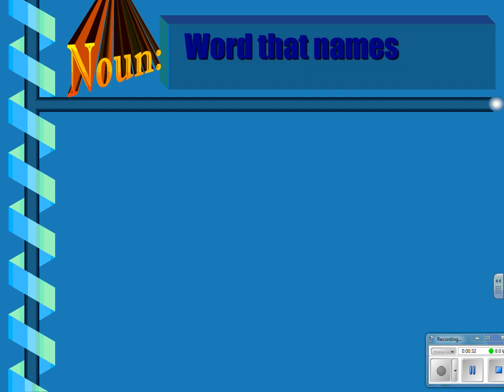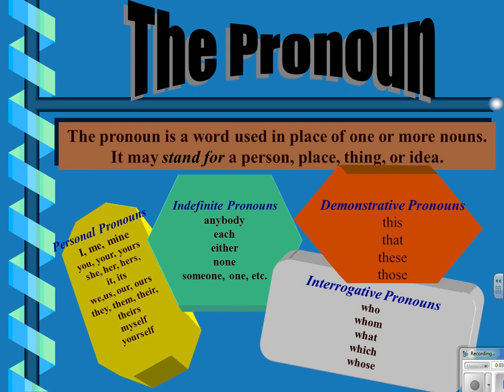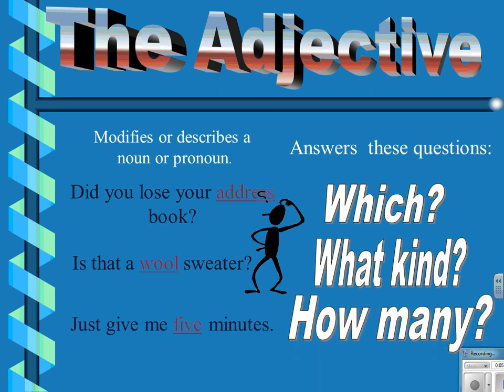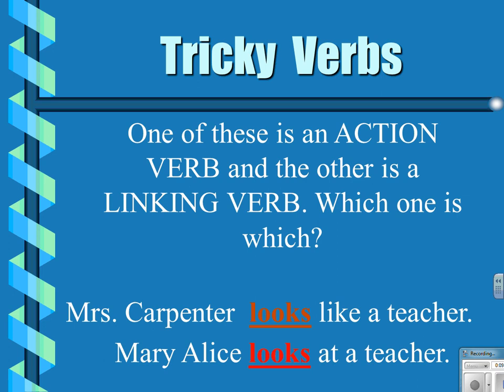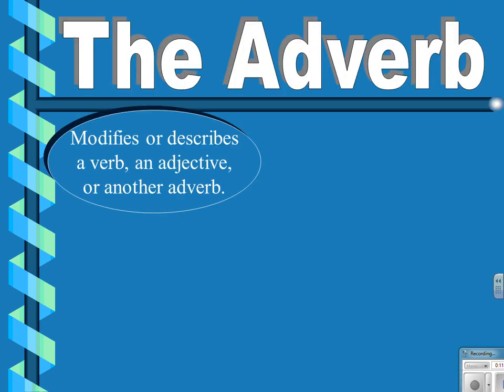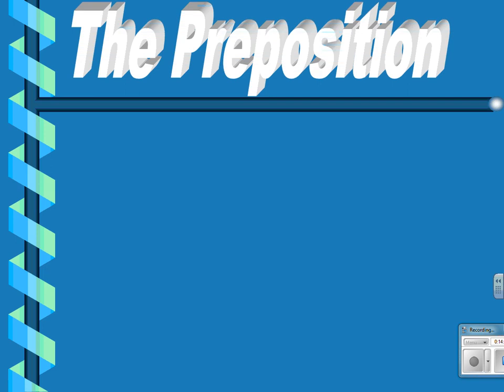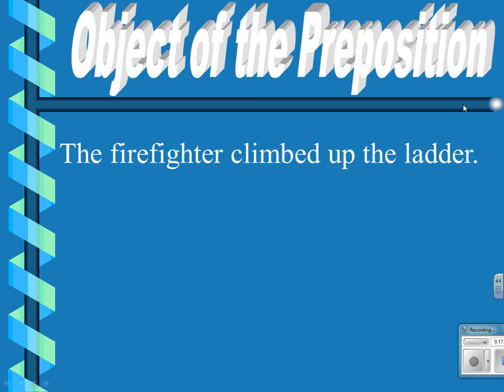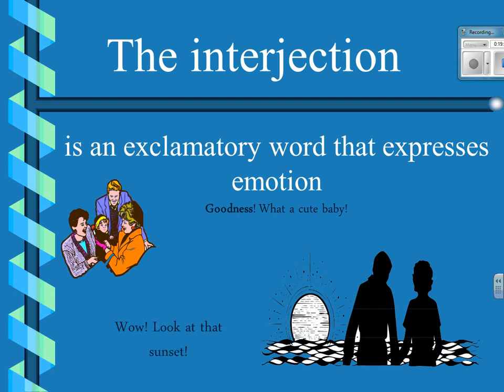The Parts of Speech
This is a video I made to explain the 8 parts of speech to my 7th graders before beginning a project.